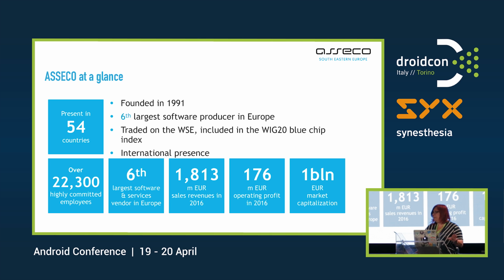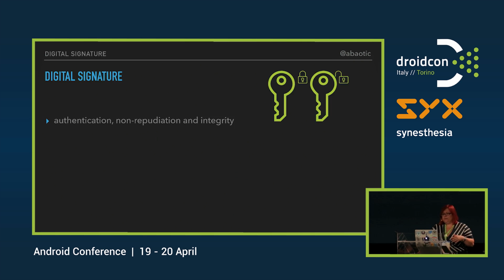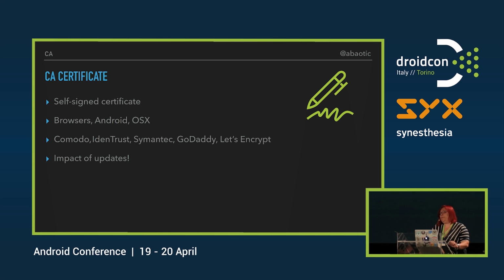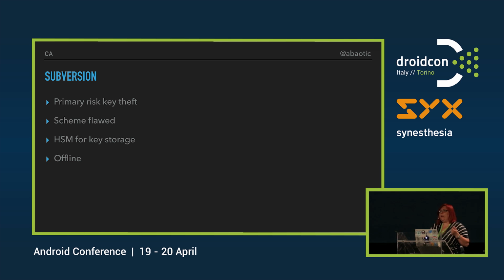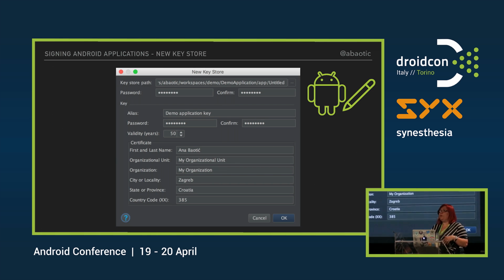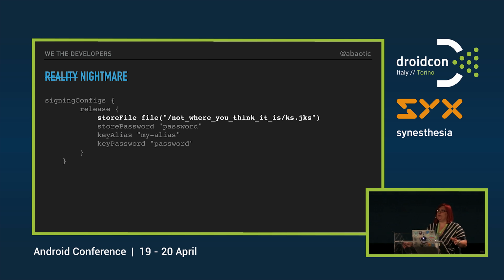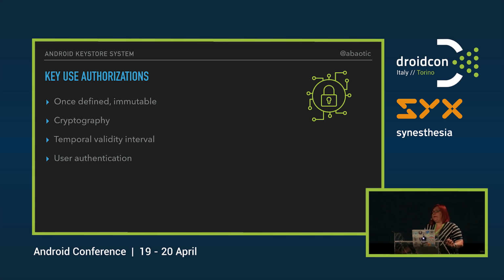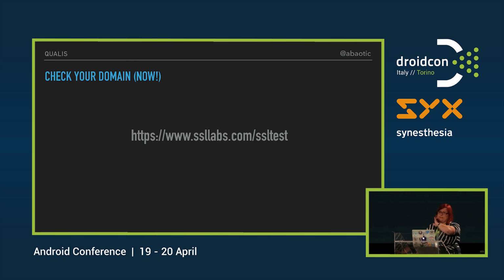Sign here please! - Ana Baotic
An application ID might define your app among all others, but its signature is what proves and confirms its identity and integrity. From working in distributed teams to fending off fraudulent clones of your application, you eventually come to understand the importance of signatures.

In this talk we'll take a deep dive into the Android keystore system, certificates and signatures, and go over key points necessary for any application's long and productive life. Also, we will cover some security tips and tricks that will help ensure your app is safe to use, even if the users are faced with its evil twin.

At the end you should walk away with a deeper insight into everyday mechanisms that are often taken for granted, and the impact that they have on your users' security.